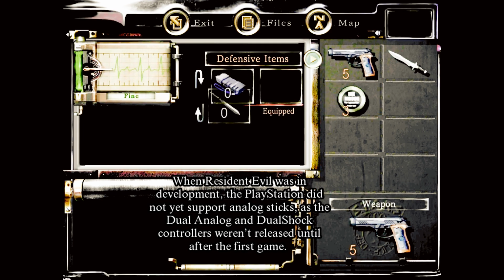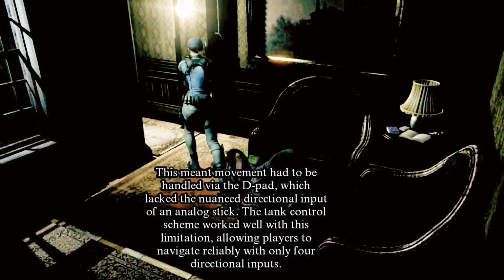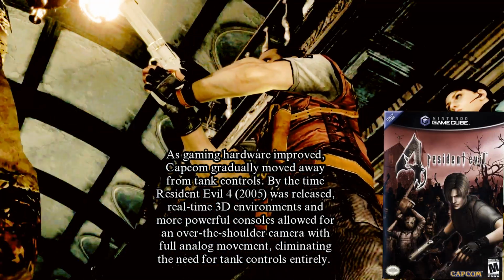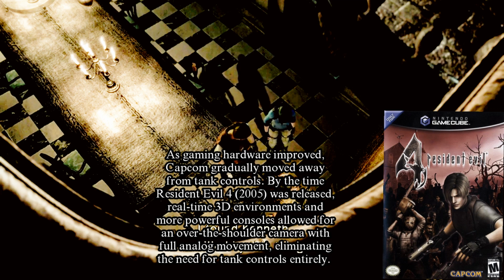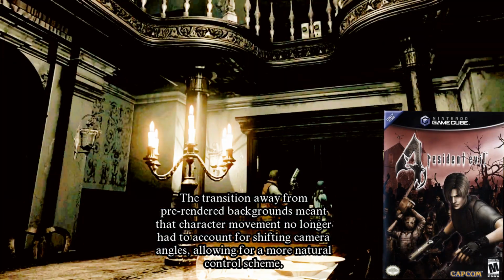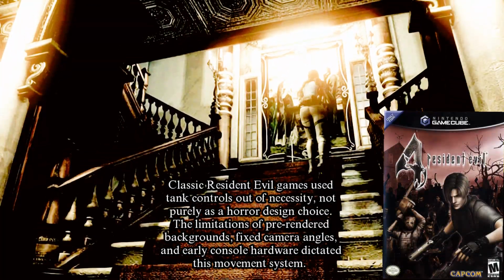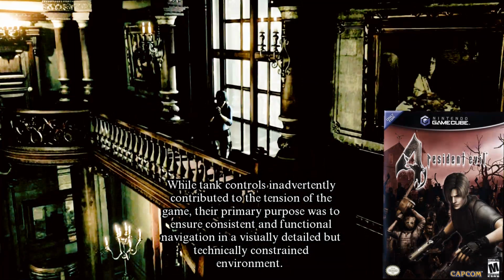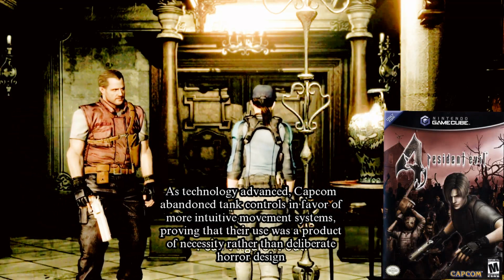Resident Evil: "The Truth Behind Tank Controls" ~ Explained